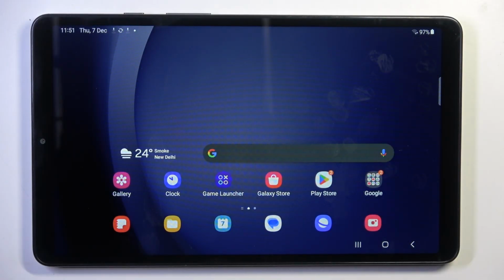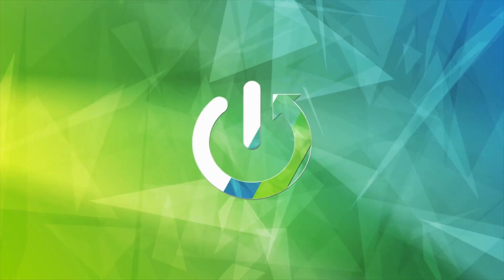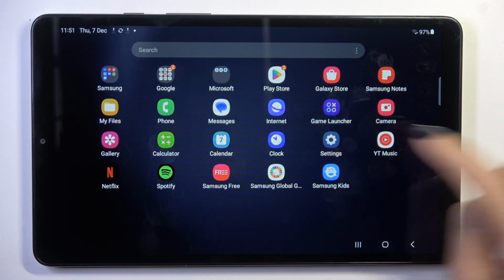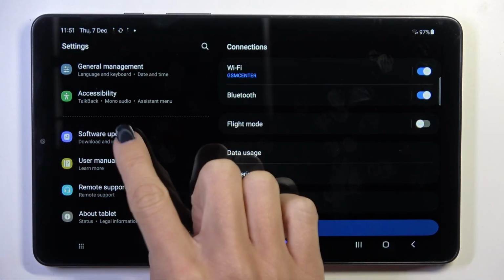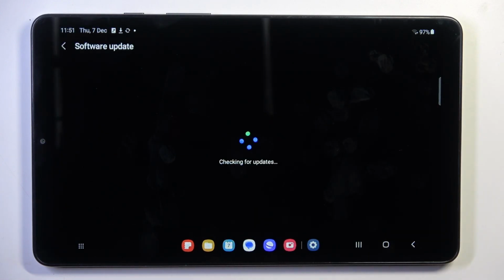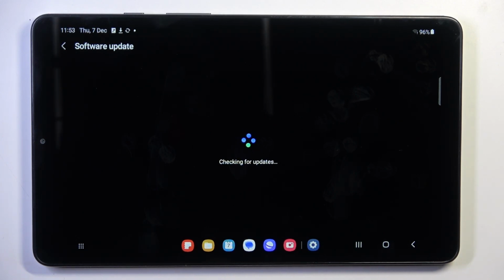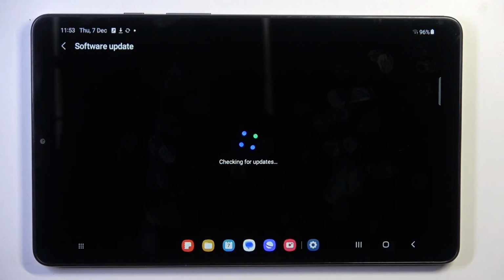How To Check For Samsung Galaxy Tab A9 Software Updates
Stay ahead with the latest features and improvements on your Samsung Galaxy Tab A9 by learning how to check for software updates. This tutorial guides you through the steps to ensure your tablet is running the most up-to-date software. Watch the video to explore the settings and keep your Galaxy Tab A9 optimized.

How do I check for software updates on Samsung Galaxy Tab A9?
Where can I find the software update settings in the tablet's system preferences?
Why is it important to regularly check for updates on my Galaxy Tab A9?
Can I schedule automatic software updates for my tablet?